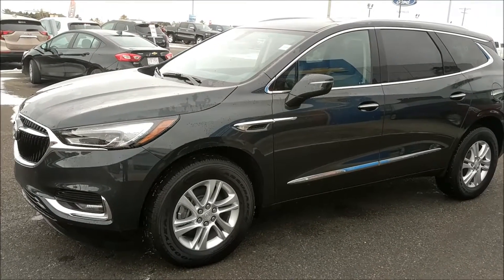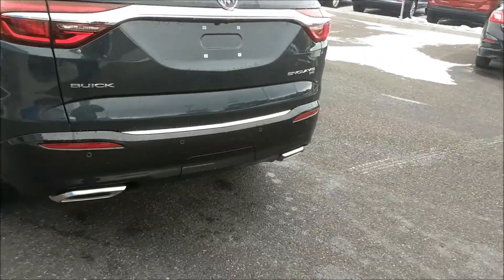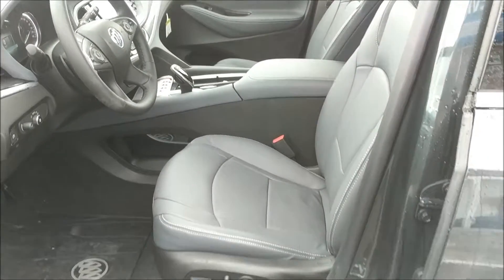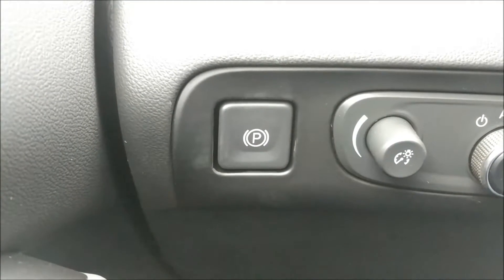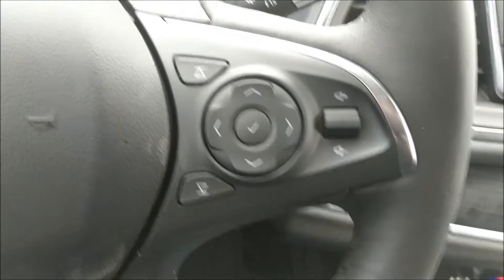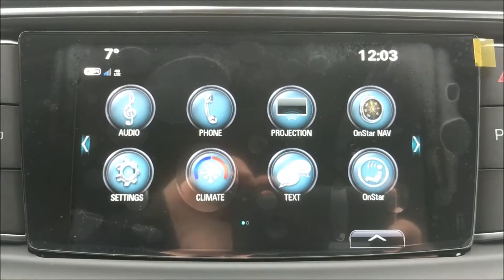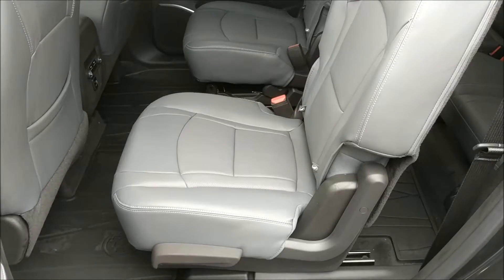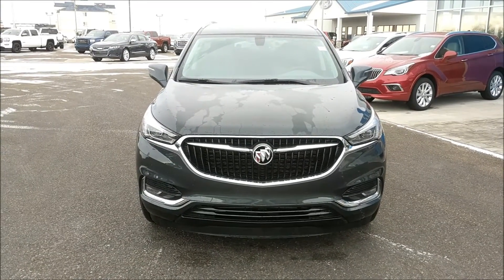#187187 2018 Buick Enclave Essence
Newly Re-designed, this 2018 Buick Enclave is loaded with features like heated front seats, power adjustable seating PW/PL/PM, power liftgate, AM/FM/CD/AUX/BT/Apple carplay/Android Auto, 8" color touchscreen display, ultrasonic parking assist, rear view camera, Dual zone climate control, seating for 7 and so much more!
We are located in Claresholm Alberta, just 45 minutes north of Lethbridge and 50 minutes south of Calgary. Escape the city for a positive buying experience from one of our non-commissioned sales consultants. Worth the drive to Davis Chevrolet for big savings!